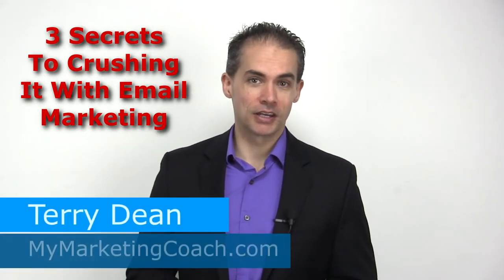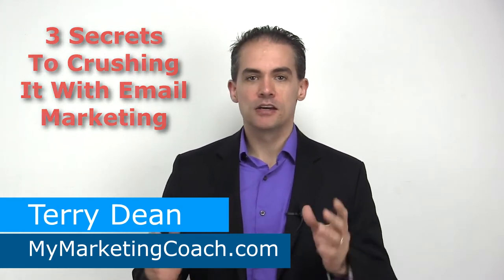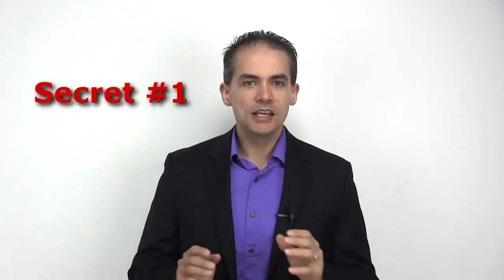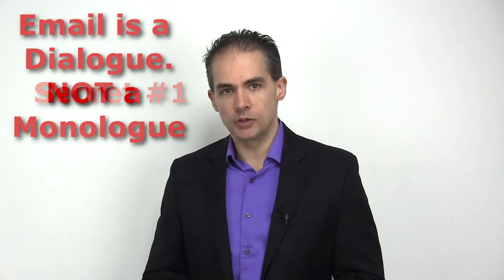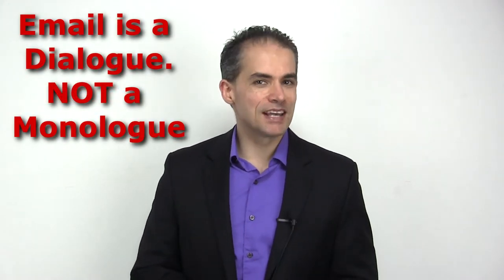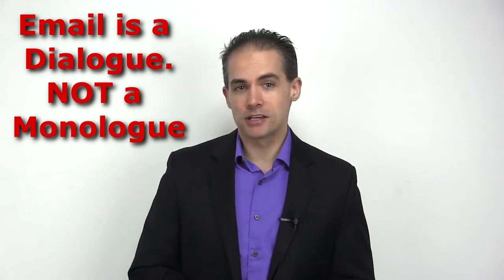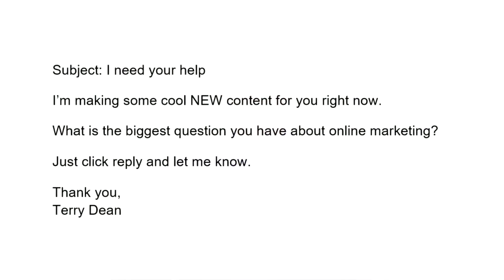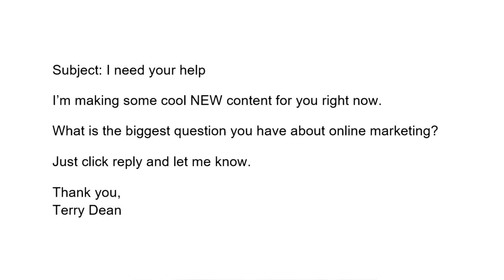3 Secrets to Crushing It With Email Marketing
Free Report: "7 Unique Ways to Create Profitable Emails...Even If You're NOT a Writer"

Email marketing is a key component to any online digital marketing campaigns including SEO, Youtube, blogging, and Facebook.  But the majority of small businesses owners are using email wrong.   Find out the secrets and use my tools to multiply your results.